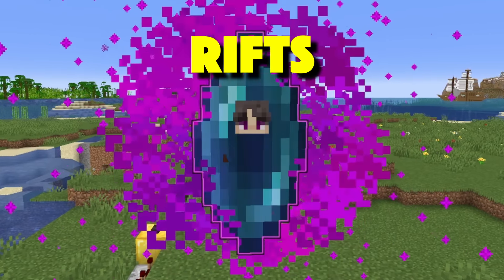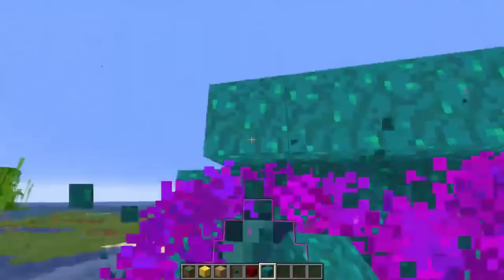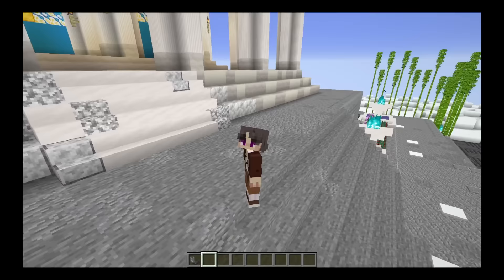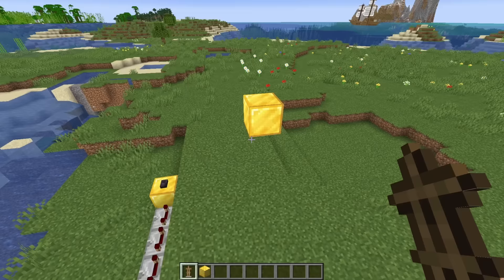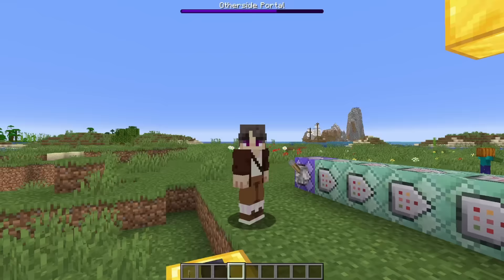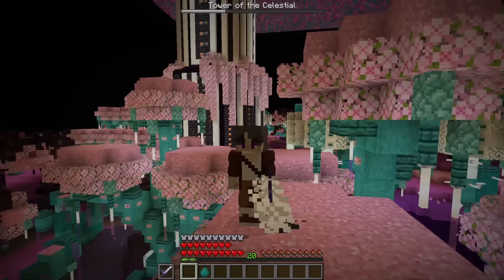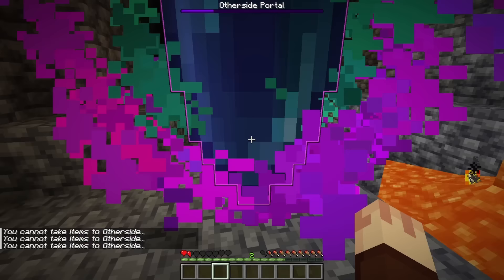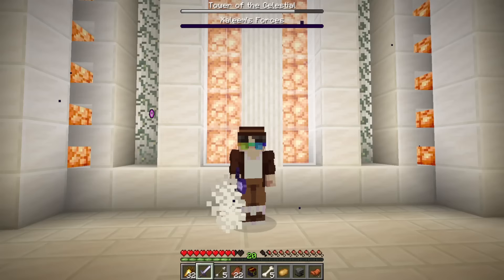Mojang Will Never Add This, But I Will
I'm BACK! Let's build a new pocket dimension in Minecraft!